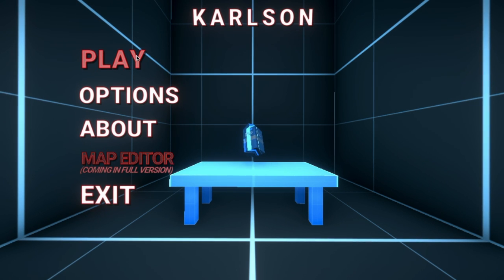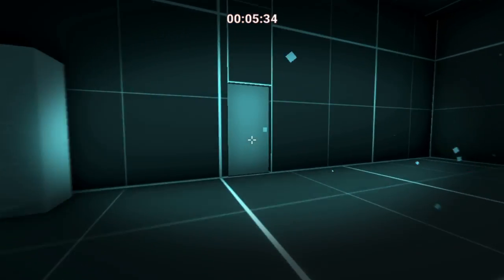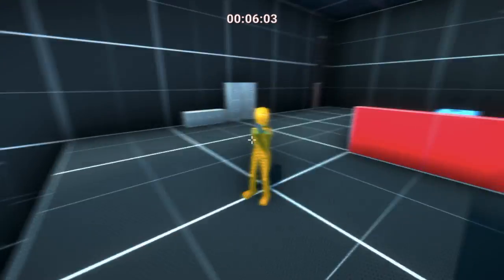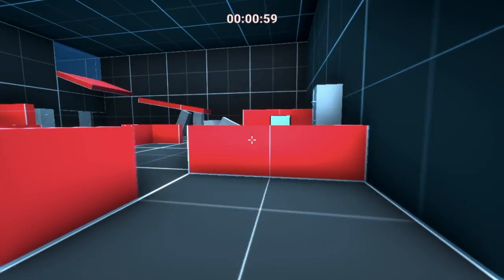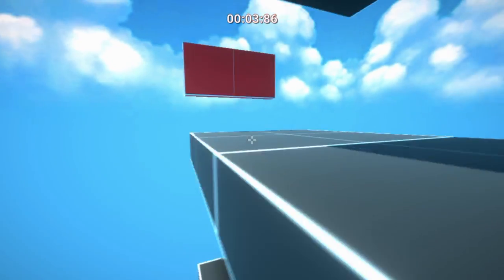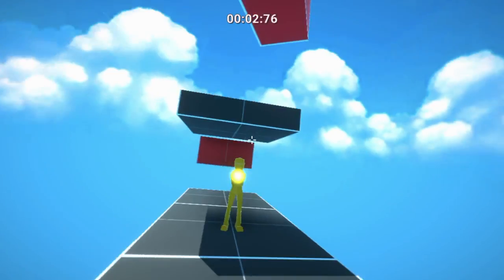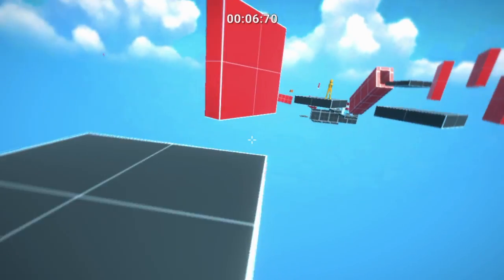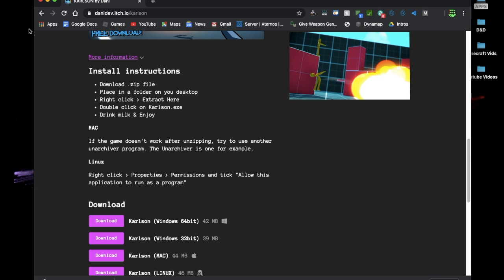Karlson Gameplay + Instillation Tutorial